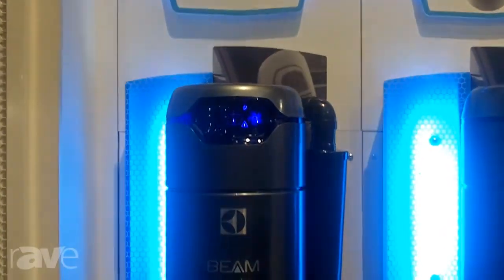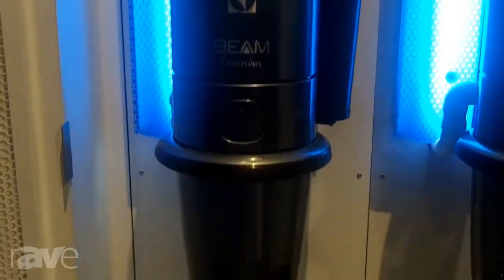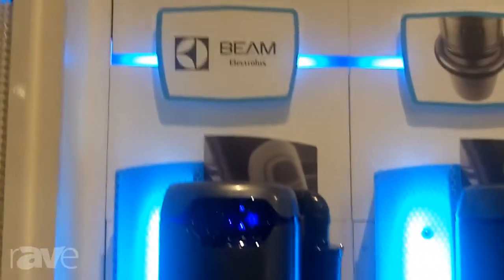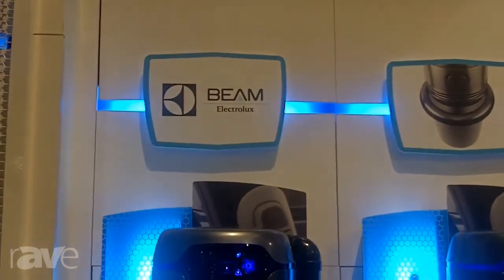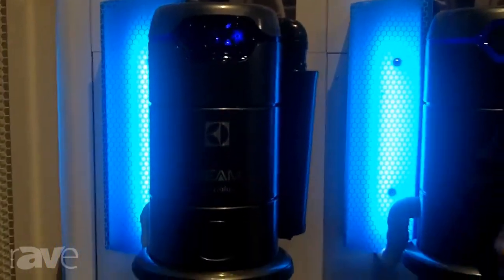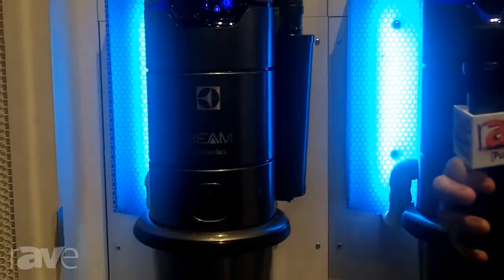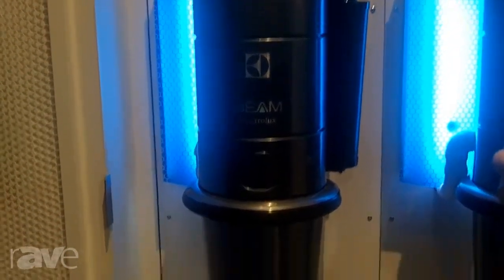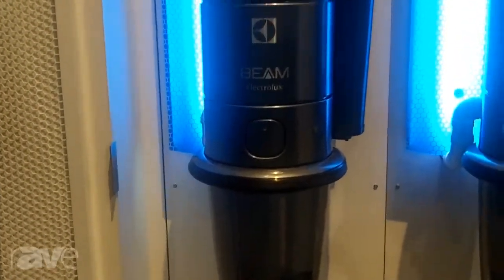CEDIA 2013: Electrolux Shows its Beam Vacuums